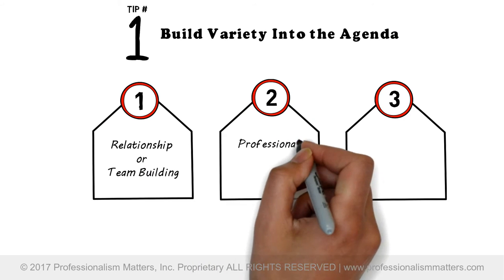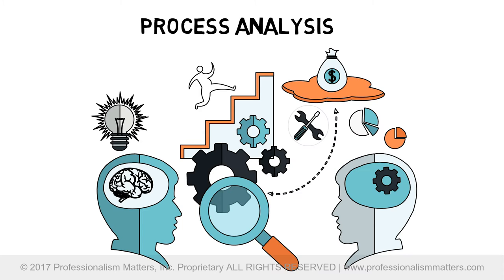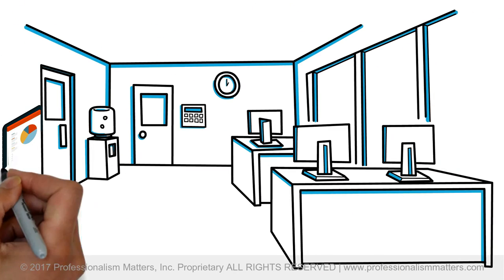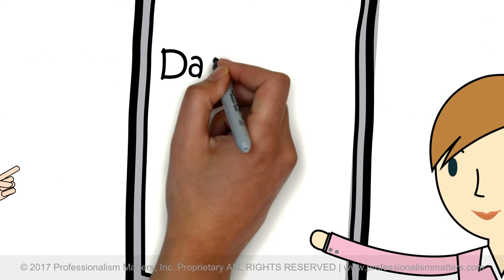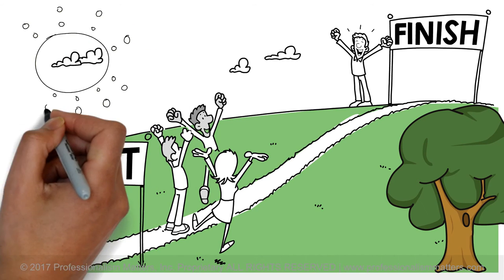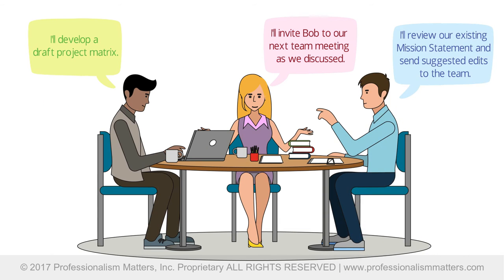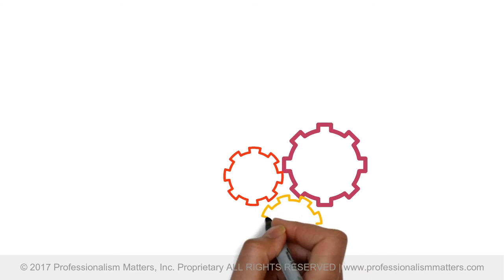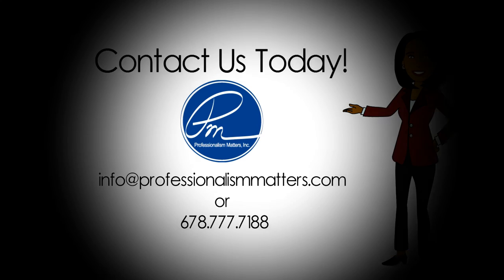Designing an Effective Team Building Retreat | Facilitator Dana Brownlee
Atlanta based keynote speaker and corporate trainer shares invaluable tips for designing an effective team retreat.